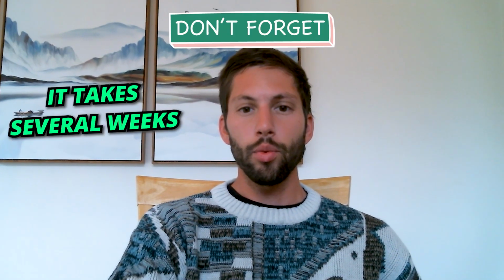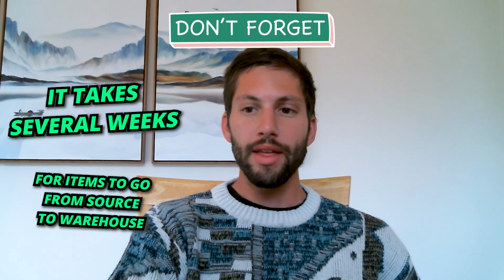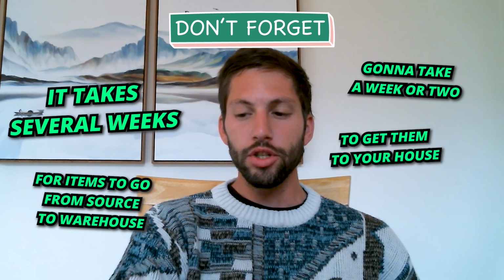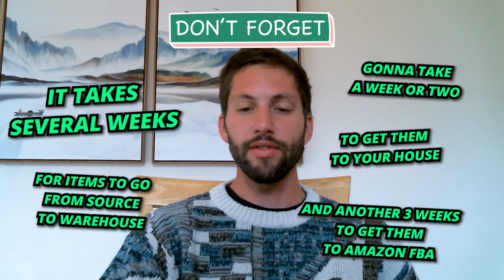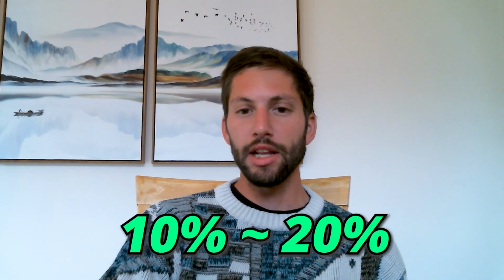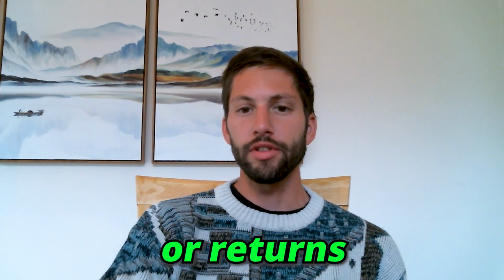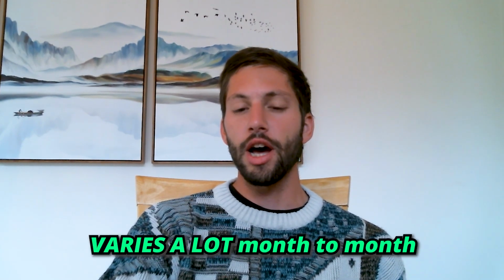How I Do $80K/Month On Amazon FBA With Online Arbitrage And How You Can To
This video dives deep into how I have been able to sell $80K per month.  We explore my business model, delegation, realistic logistics, and cost of goods, and near the end of the video, I explain the key to scaling.

*HAVE YOU EVER SOLD EBAY TO AMAZON BEFORE?*

0:00-0:26: Introduction
0:27-0:38: Background
0:39-1:31: How my business model has made the difference
1:32-2:04: How delegating has played a key role
2:05-3:00: Cost of goods and realistic logistics
3:01-3:24: The key to scaling
3:25-3:40: Additional resources on how to source
3:41-4:07: Outro